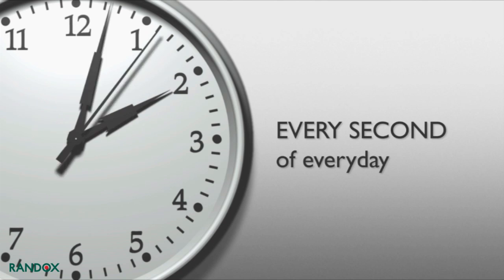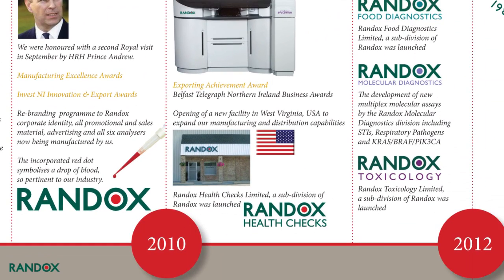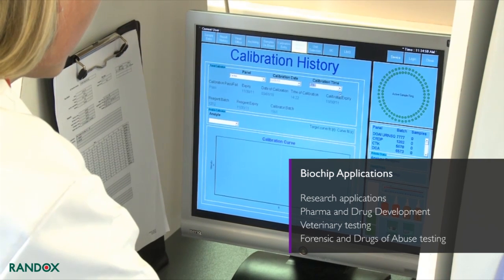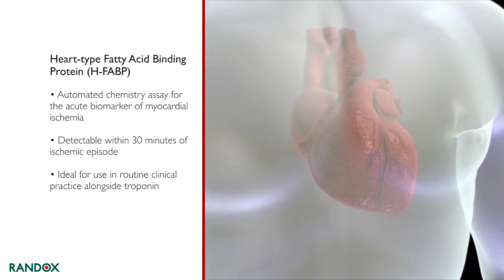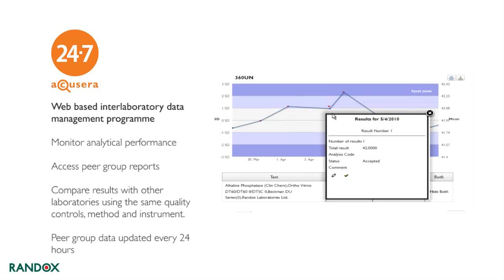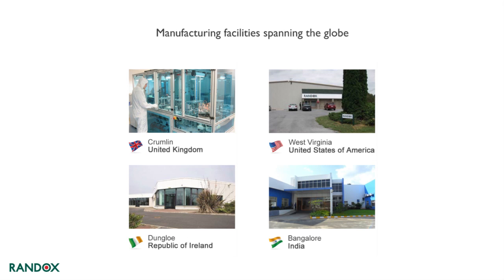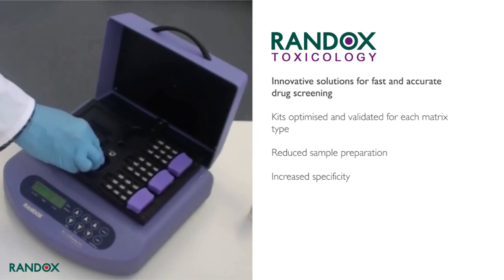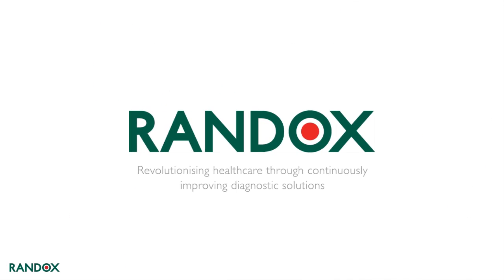Randox | Revolutionizing Healthcare through Innovative Diagnostic Solutions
Randox has been supplying laboratories worldwide with revolutionary diagnostic solutions for 30 years. Our experience and expertise allow us to create a leading product portfolio of high quality diagnostic tools which offer reliable and rapid diagnosis. We believe that by providing laboratories with the right tools, we can improve the health status of individuals worldwide.

Randox products are used in over 130 countries worldwide by hospital laboratories, forensic laboratories, A&E units, doctor's surgeries, food testing facilities, pharmaceutical companies and veterinary clinics. These organisations reap the benefits of using the highest quality diagnostic tests and systems.

Our extensive product portfolio includes the RX Series of clinical chemistry analysers and reagents. With numerous cost and time saving benefits in addition to the most comprehensive test menu, the RX series of chemistry analyzers will provide ultimate consolidation, flexibility and quality. Our extensive range of cost effective reagents are of the highest quality, producing accurate and precise results.

Randox is one of the largest manufacturers of Quality Controls in the world. The Acusera range of quality controls and calibrators covers over 300 parameters and guarantees excellent performance. Principle control products include blood gas, cardiac, clinical chemistry, coagulation, diabetes, drugs of abuse, immunoassay, lipids, speciality controls, therapeutic drugs and urine. 24-7, our web-based inter-laboratory data management and peer group reporting package ensures confidence in results.

RIQAS is the largest global EQA scheme in the world, used by more than 20,000 laboratories in over 100 countries worldwide. This large number of participants makes RIQAS the best quality EQA scheme in the world and ensures an extensive database of results for many analytical methods directly increasing statistical validity as a result.

Randox has also developed the unique Biochip Array Technology (BAT) which allows simultaneous detection of multiple analytes from a single sample to produce a comprehensive patient profile. BAT brings greater efficiency to the laboratory as it reduces costs, resources and time spent on testing. Many clinical and research arrays are available on our range of four multiplex immunoassay analysers. Our life science division is a recognised primary manufacturer of high quality, cost effective human recombinant proteins, polyclonal antibodies, monoclonal antibodies and conjugates for a wide range of R&D applications.